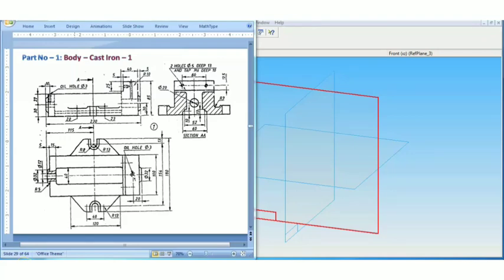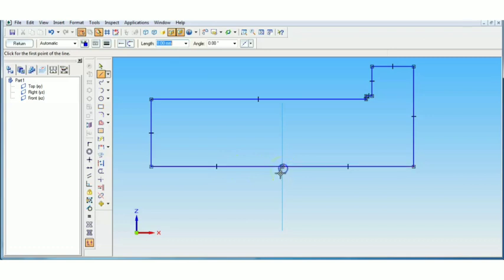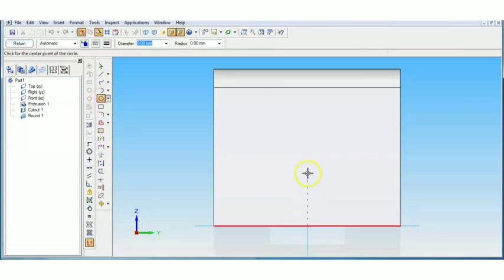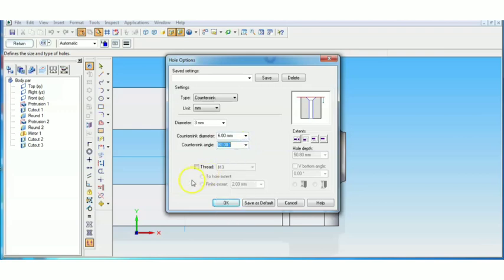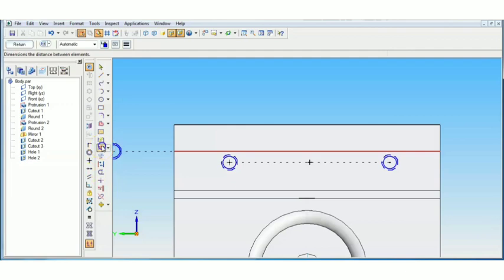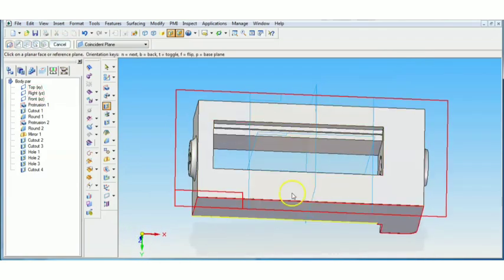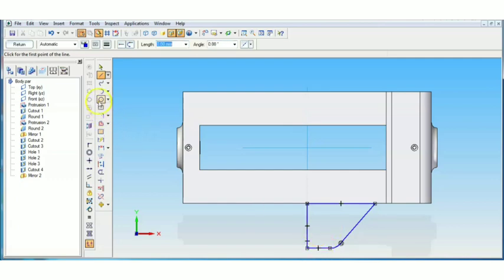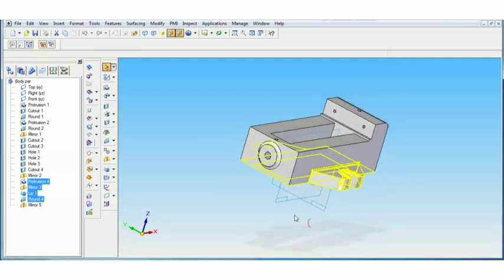CAMD | Part Modelling | Machine Vice | Part 1 | Body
Part Modelling